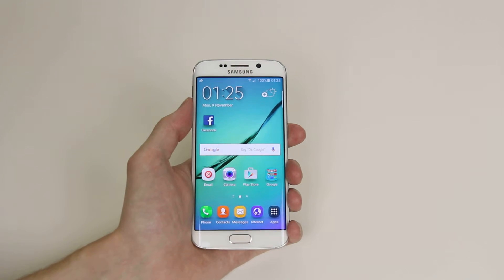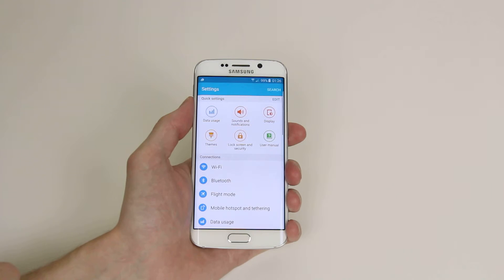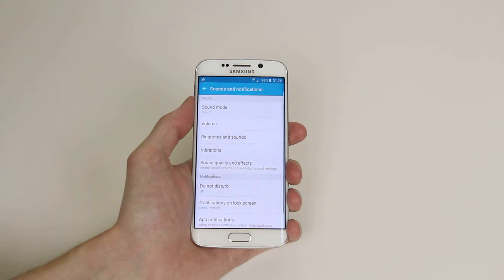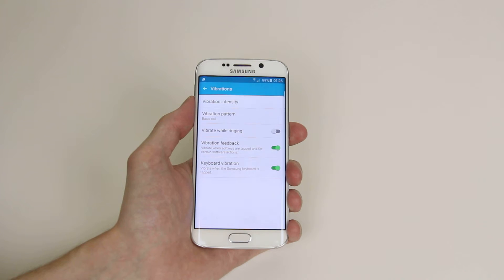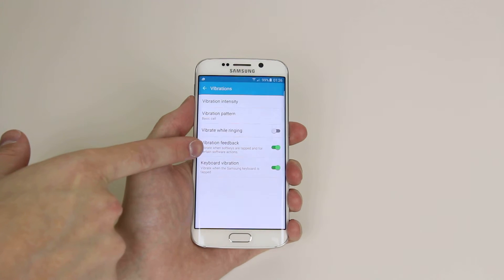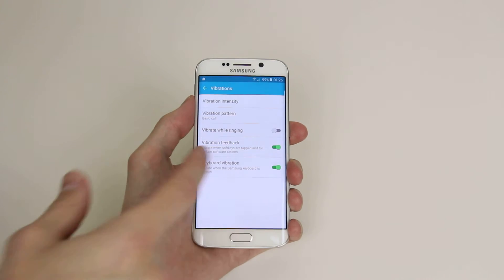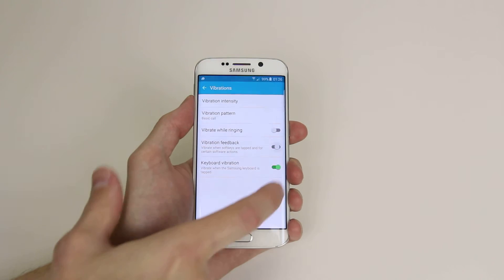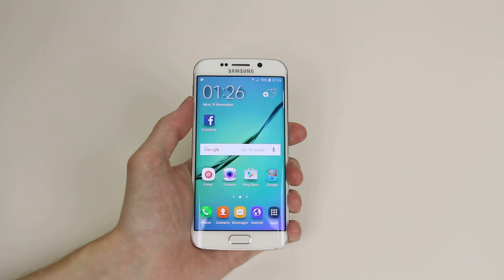How To Turn On/Off Key Vibration - Samsung Galaxy S6/S6 Edge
A video how to, tutorial, guide on tuning on and off key vibration on the Samsung Galaxy S6/S6 Edge.